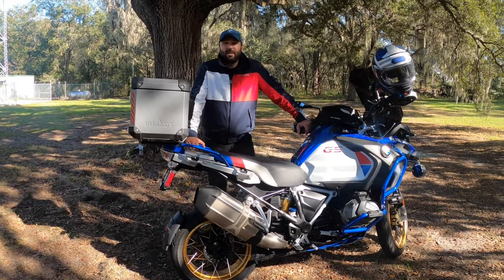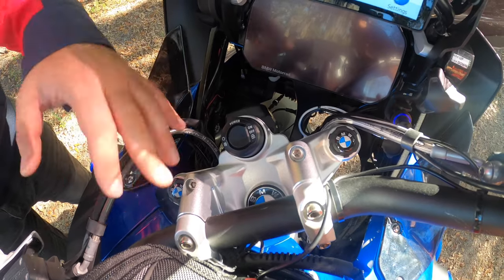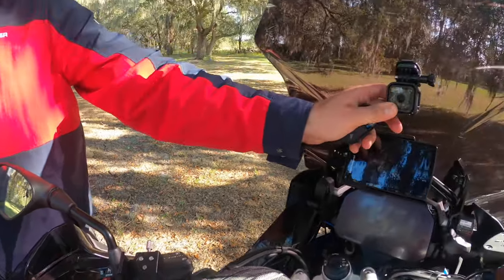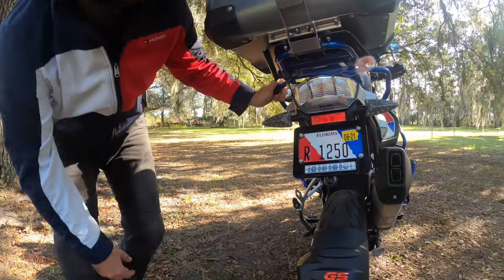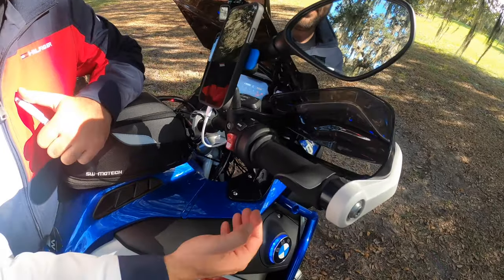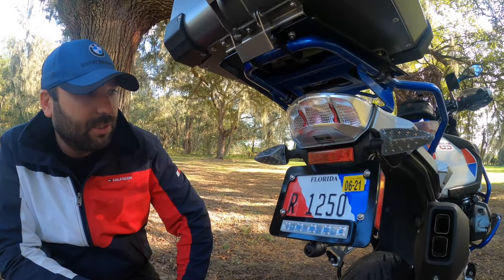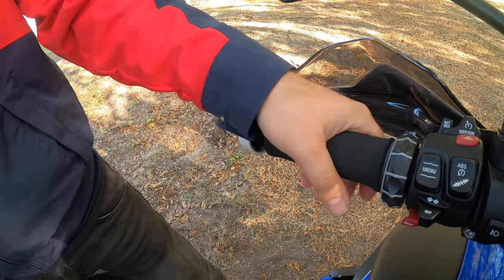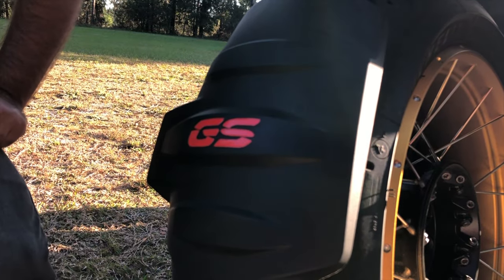BMW R1250 GSA 42 UPGRADES ACCESSORIES & MODS on my bmwgs1250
I purchased my dream bike 6 months ago and I'm planing to travel over the sea next Summer. I always wanted to upgrade the way I want, so I started buying accessories and parts that I think I may need/want/and looks nice on my bike. I believe I finally almost completed with all those products and wanted to share with you guys.
All the parts are from all over places. Some from BMW stores, some from Ebay and some of them cheap after market products that I found online.
In total I spent over $7K for all the accessories, upgrades, some labor and equipment so far. And hoping not to spend anything anymore, but if you still think I should have something that I don't have or I may need pls let me know. I am still preparing and planing for the big trip.
If you like to explore with me on my next trips pls stay tune.

HP FOOT PAGS

HP FOOT LEVER SET

HP ADJUSTABLE BRAKE AND CLUTCH LEVER SET

PUIG SMOKED WINDSHILED

HANDLEBAR MOUNT RAISER ADAPTER

TFT SCREEN PROTECTOR

HEADLIGHT GRILL LOIGHT PROTECTOR

RADIATOR GRILL GUARD

CHAIN REFLECTIVE 3M DECAL

Throttle assist

Fuel tank GS Sticker